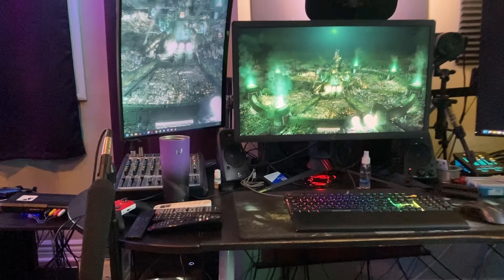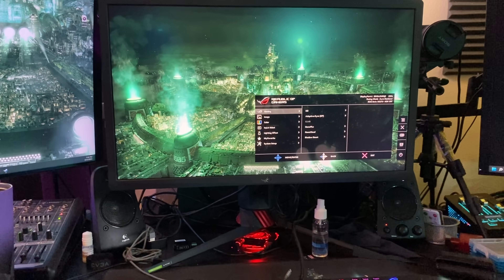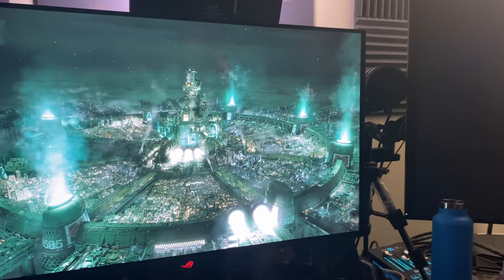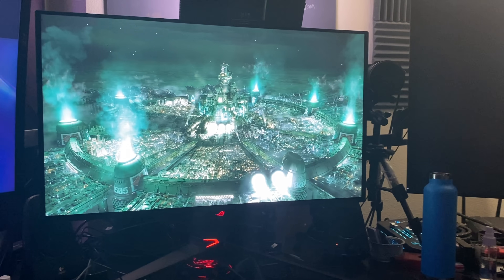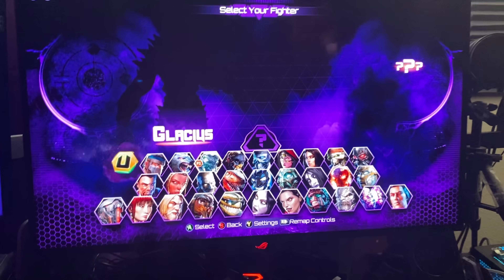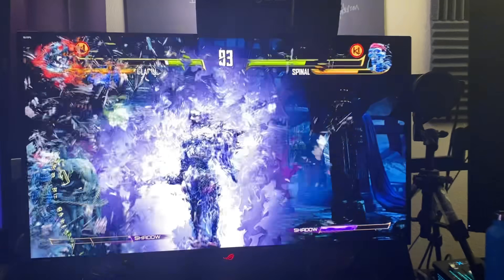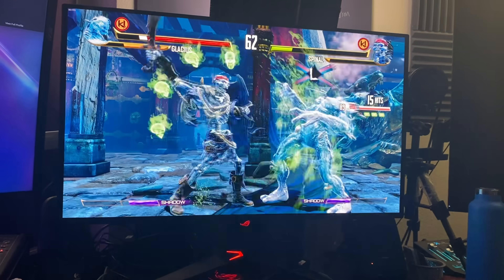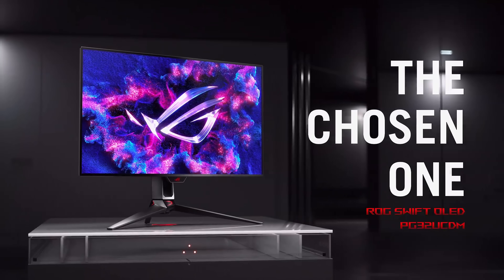My desk setup...is CHANGING